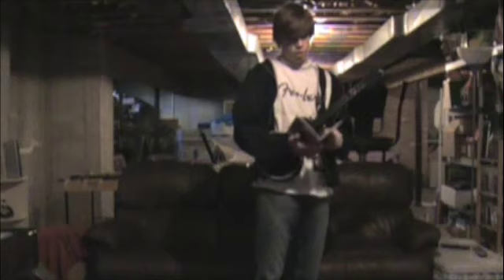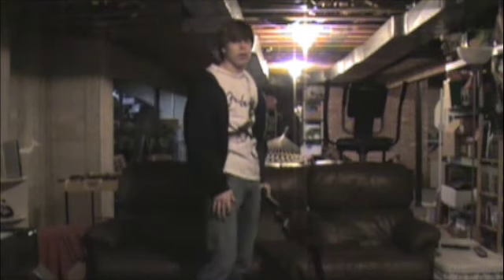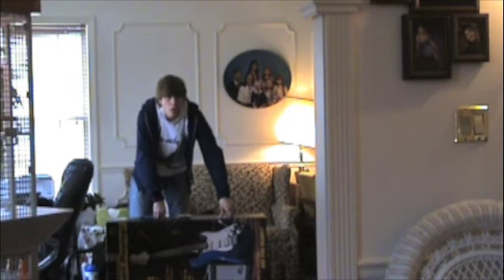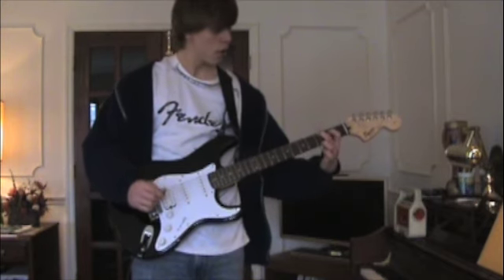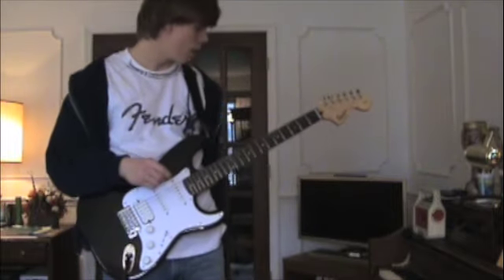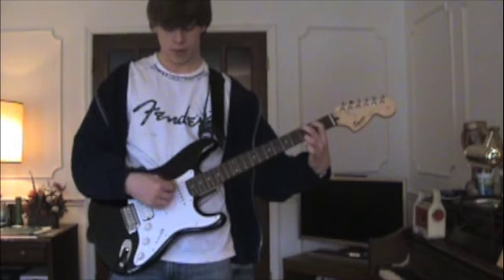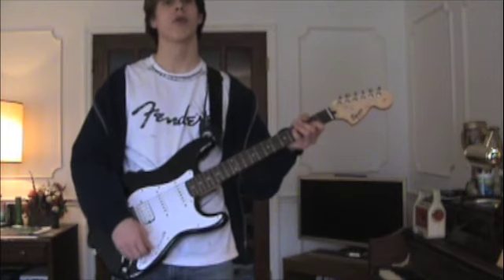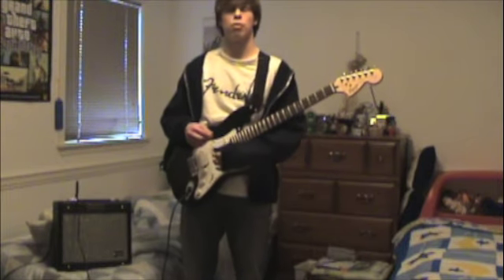The axe(My first guitar)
This is my first guitar, I know I am awful. I hope to put some guitar videos on YouTube as I get better.